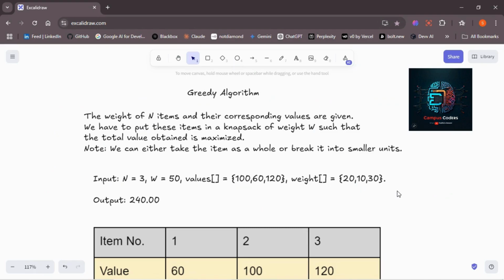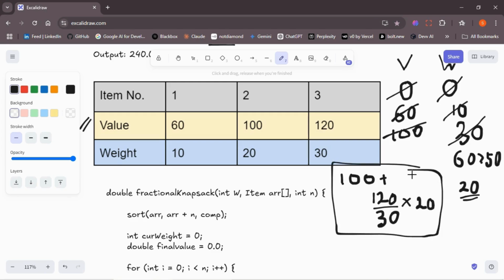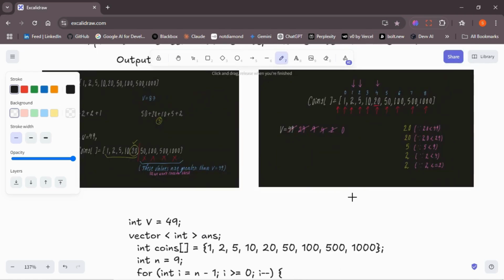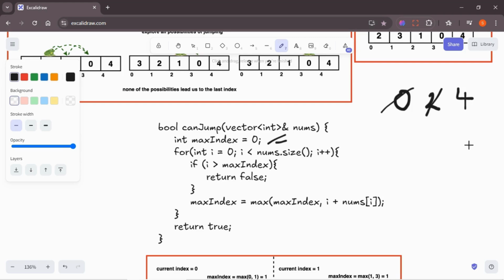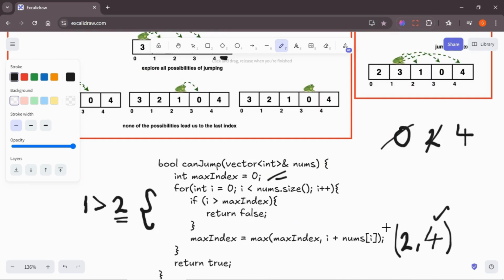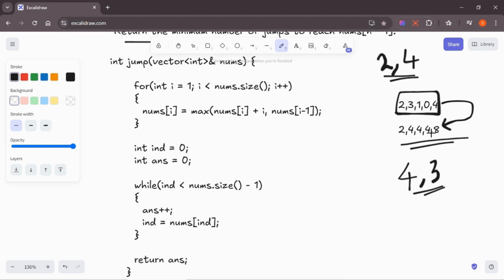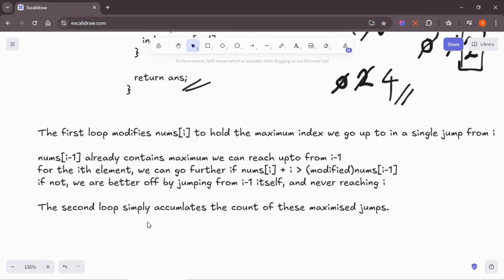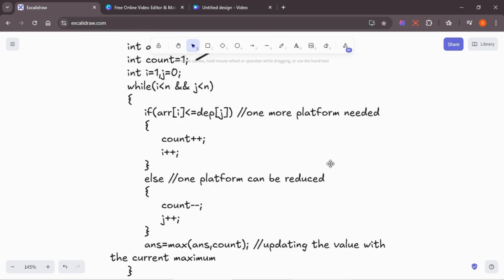Greedy Algorithm - Part 1